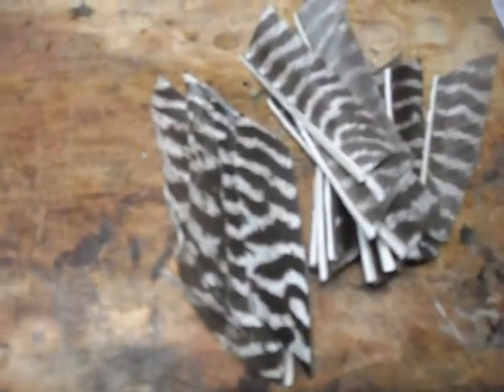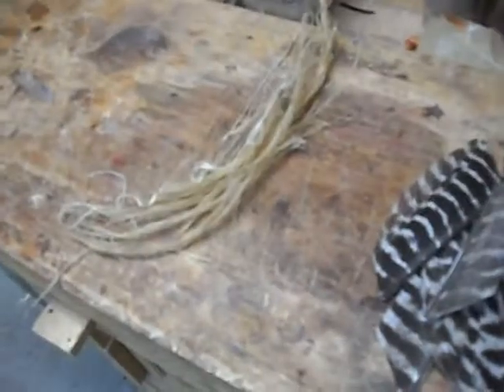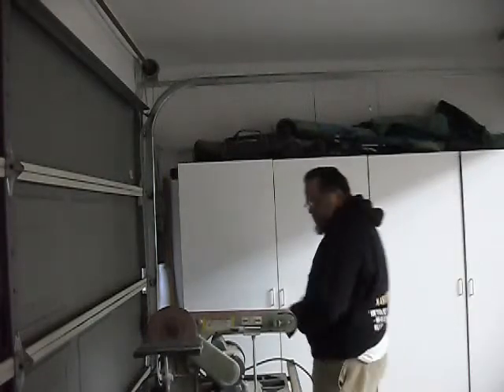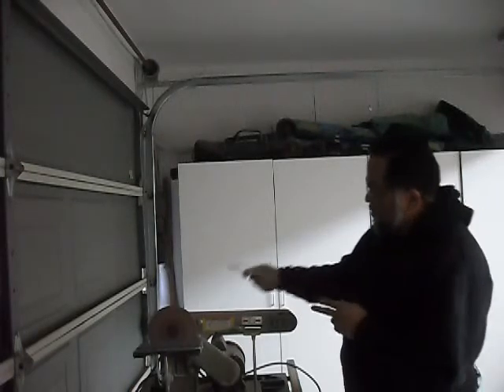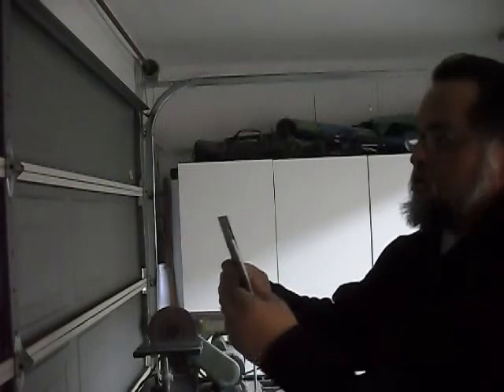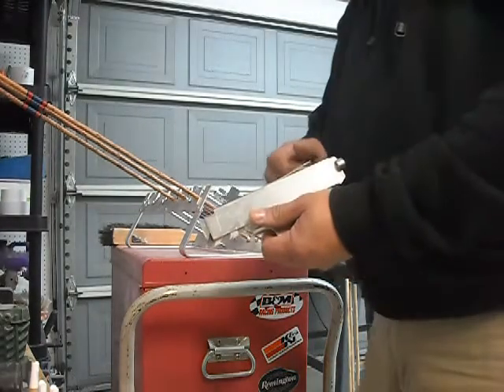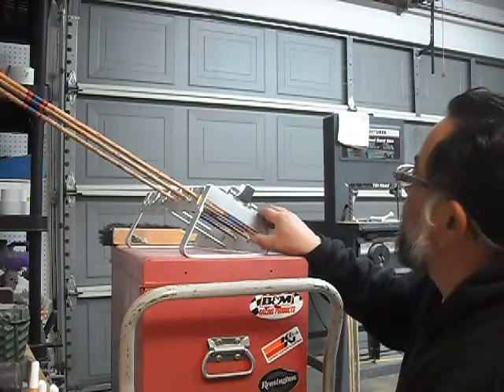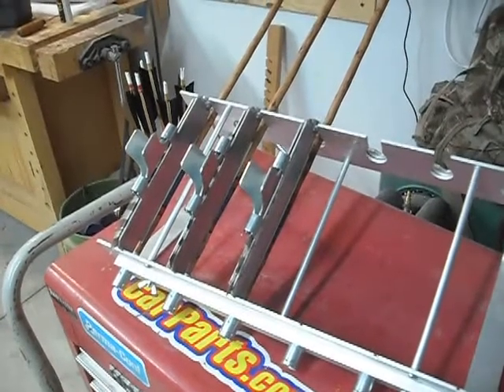Kashtuk Primals- Making Primitive arrows Part 8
Kashtuk Primals- Making Primitive arrows Part 8 - Processing feathers and gluing them to the shafts.